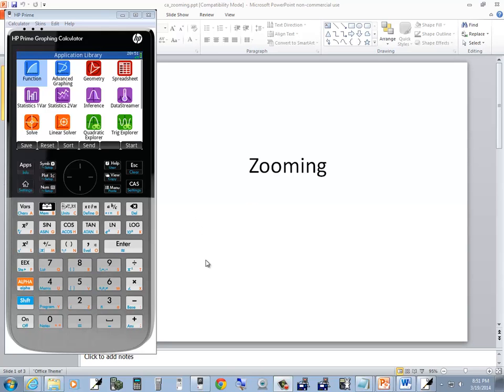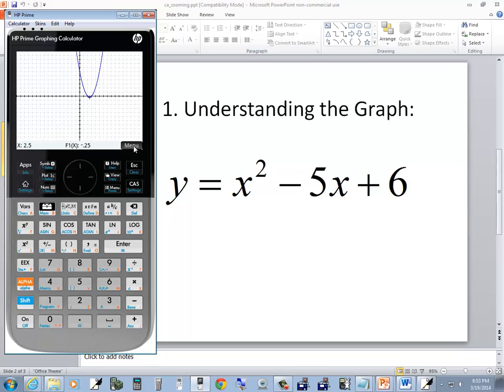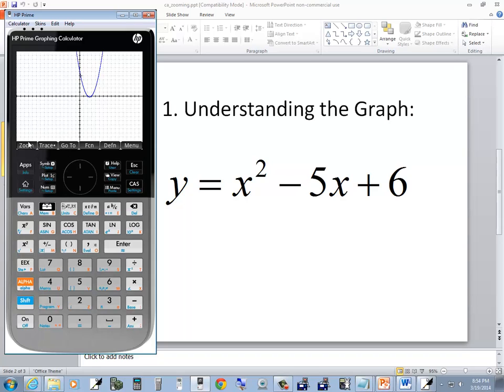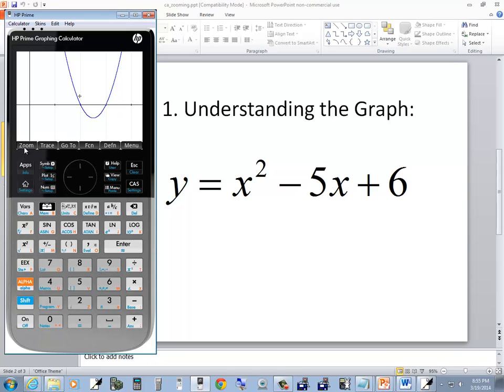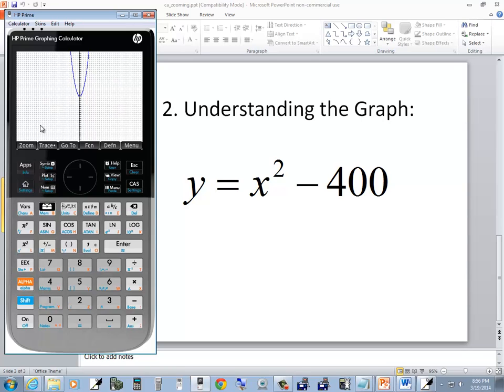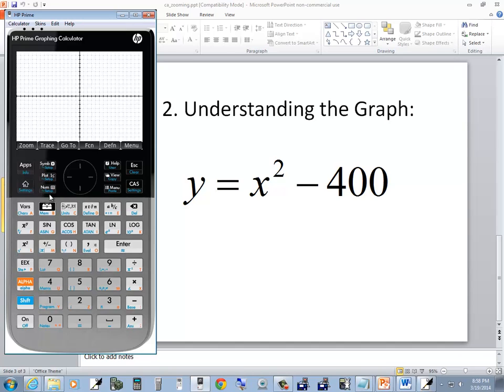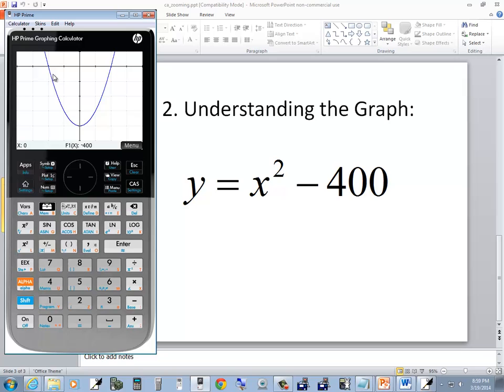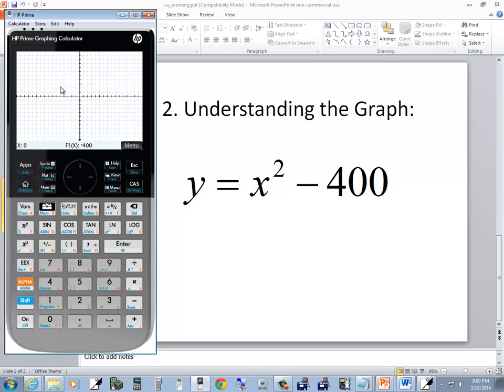Technology in College Algebra - Zooming - HP Prime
Technology in College Algebra - Zooming - HP Prime.  See http:__ for more videos